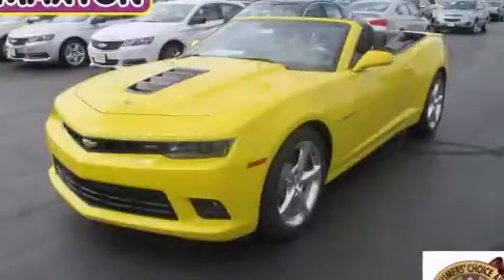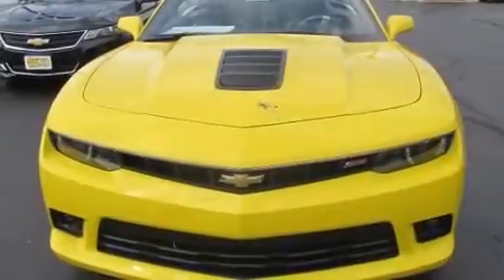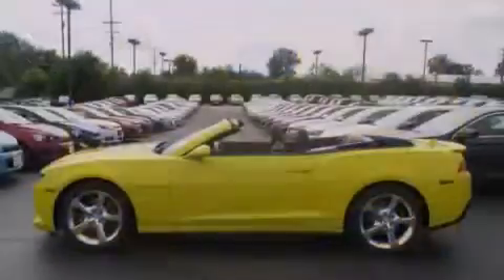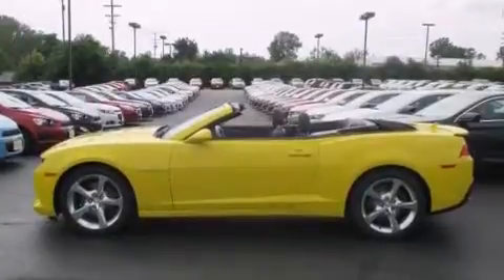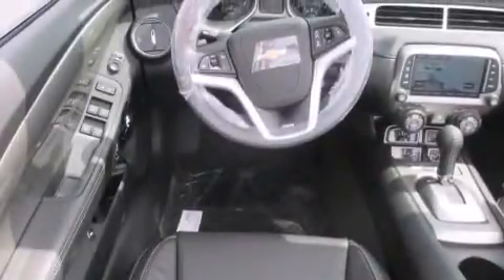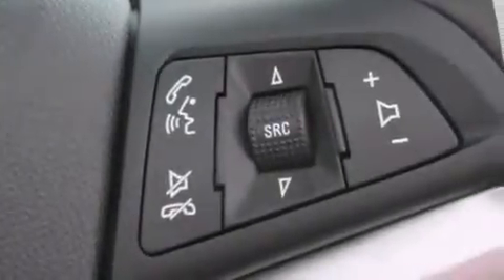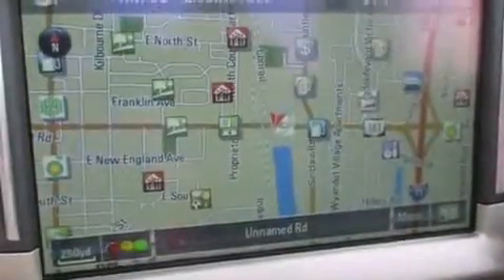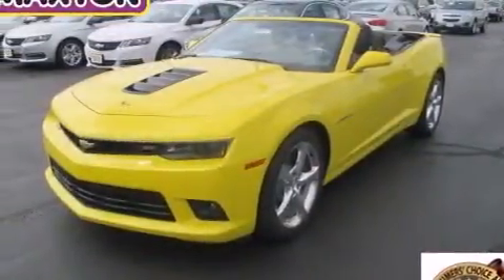2014 Chevrolet Camaro Worthington OH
We've been honored to serve the Worthington OH area , we promise that your experience at our dealership will exceed your expectations ! Year : 2014 Make : Chevrolet Model : Camaro Engine : 6.2L 8-Cylinder Trans . : automatic Exterior : Bright Yellow Miles : 5 Interior : Black Jack Maxton Chevrolet 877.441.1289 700 East Dublin-Granville Rd Worthington , OH 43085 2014 Chevrolet Camaro Worthington OH